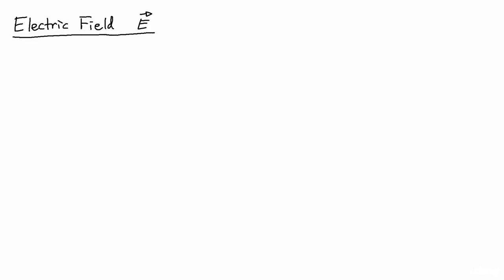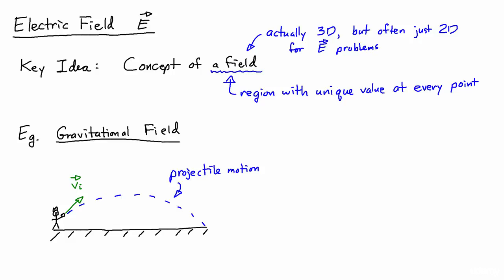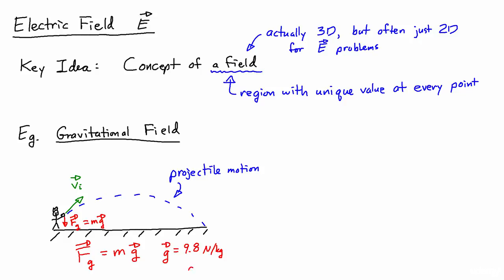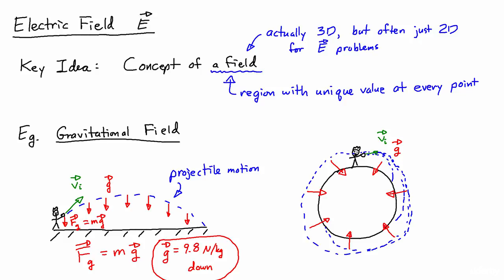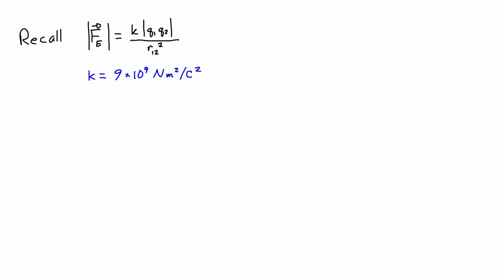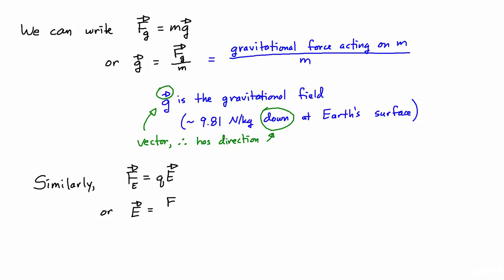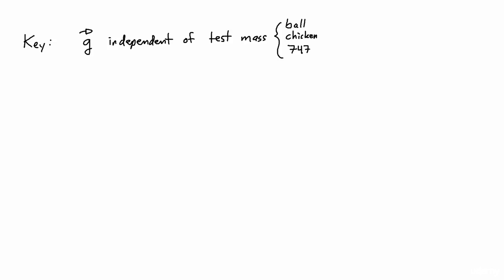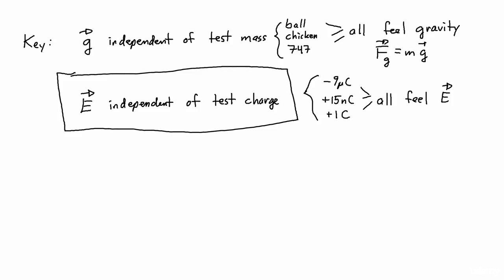Introduction to Torque